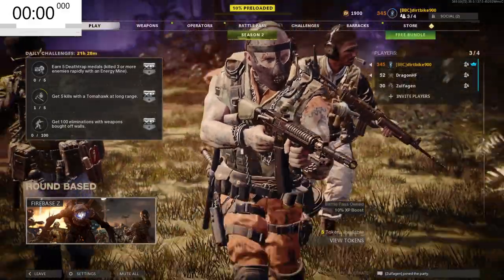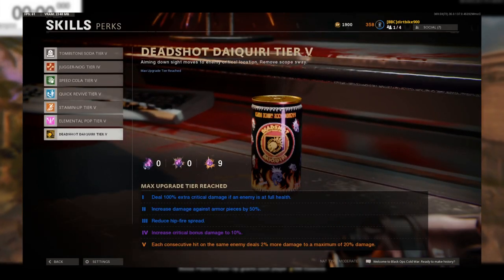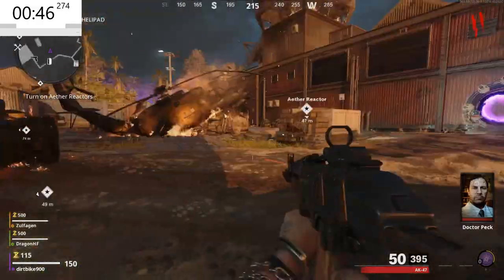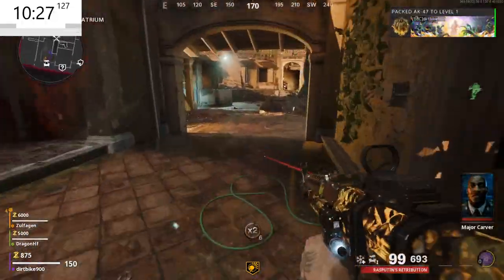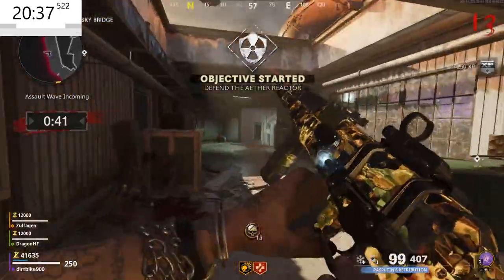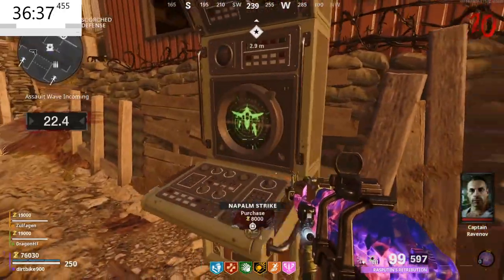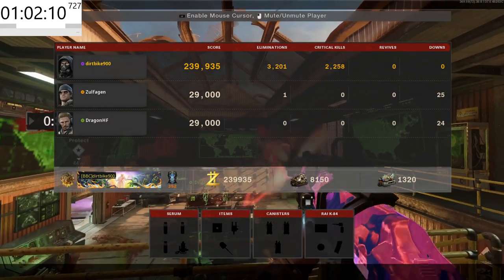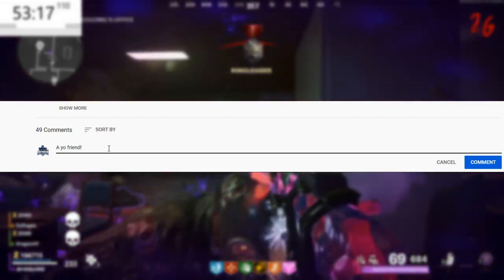FASTEST Dark Aether Camo Guide (Within 1 Hour) 4/20/2021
Currently fastest guide on obtaining all the camos on a weapon within 1 hour.